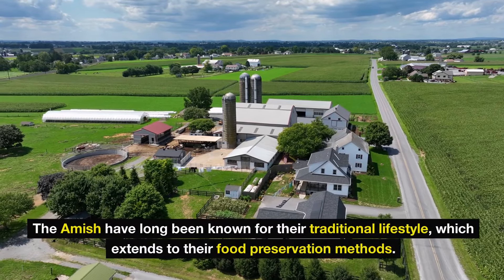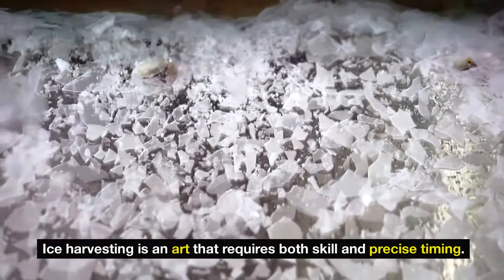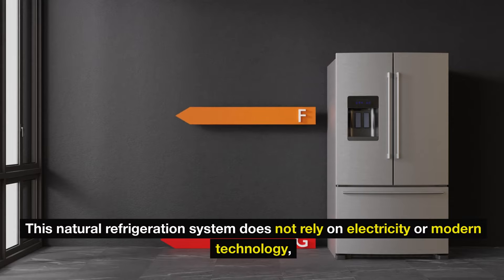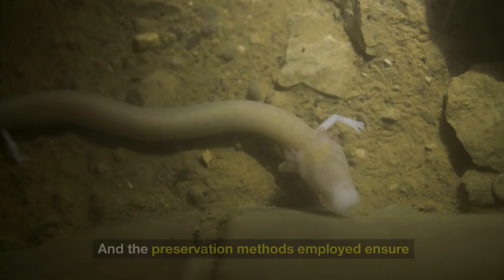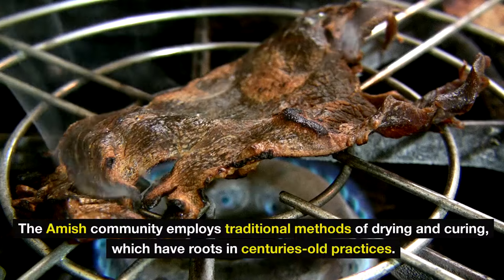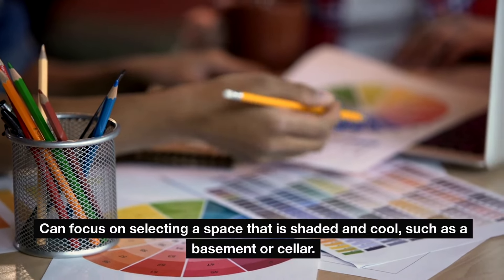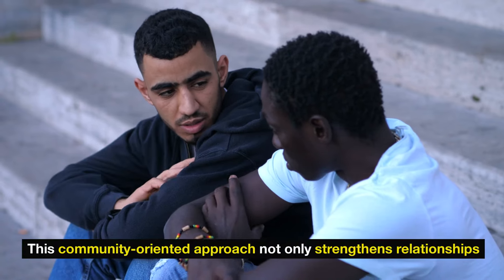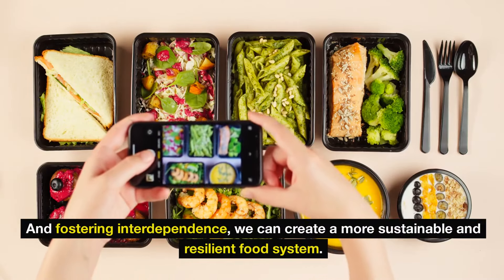How Amish Keep Food COLD Without Refrigeration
Check out the website for the top-rated book from Claude Davis on forgotten, superfoods / techniques.